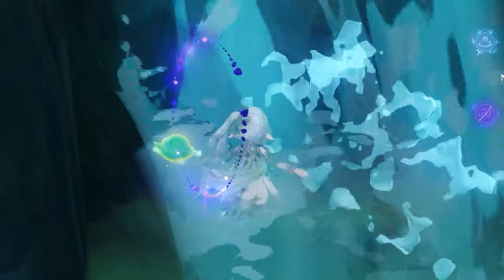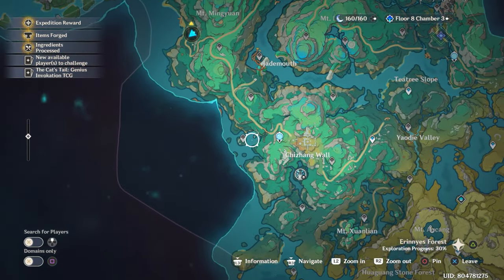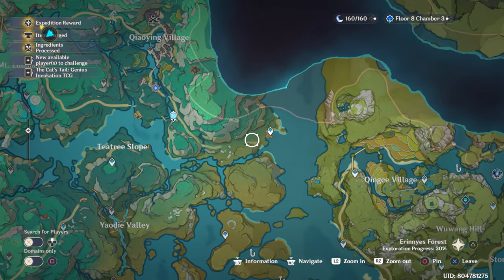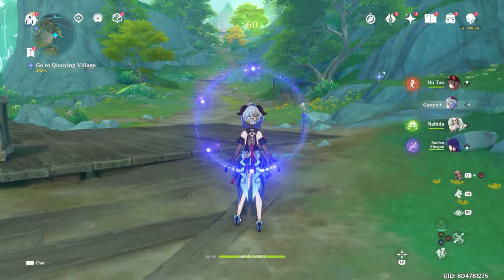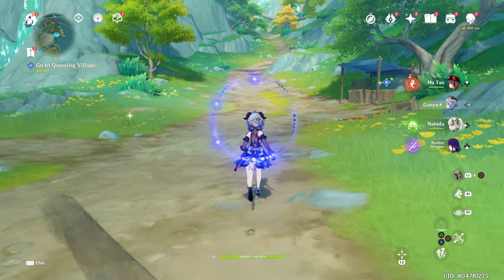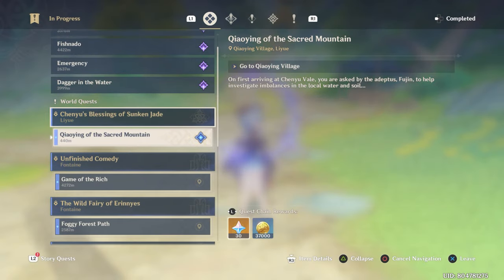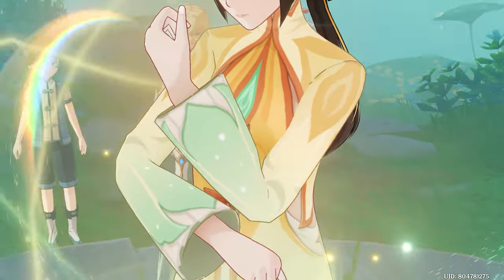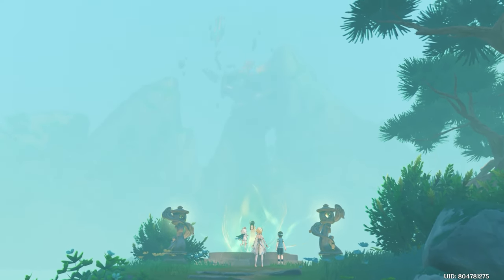How to UNLOCK the MISSING AREA in Chenyu Vale | Genshin Impact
This video is a tutorial to unlock the Chenyu Vale, though this is not a detailed tutorial since it's long, please just follow the objectives of the quest mentioned in the video